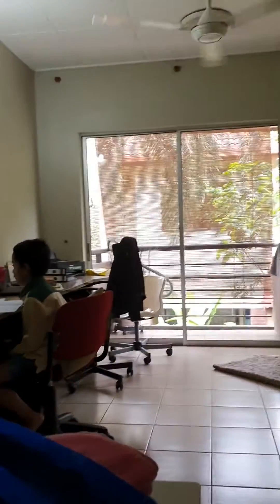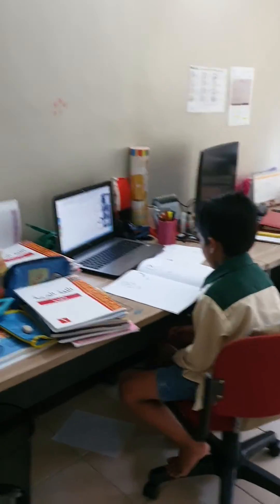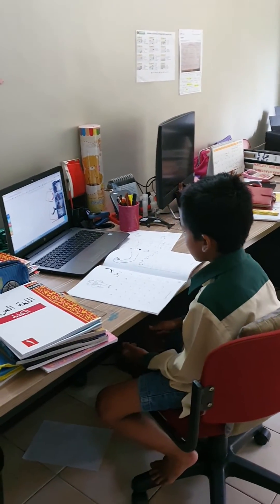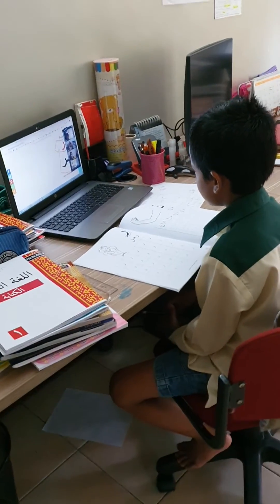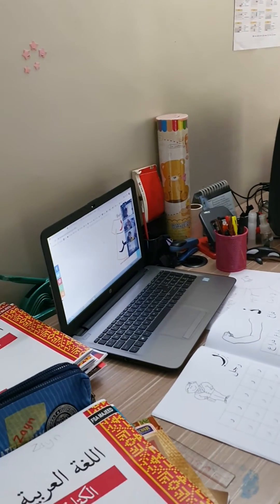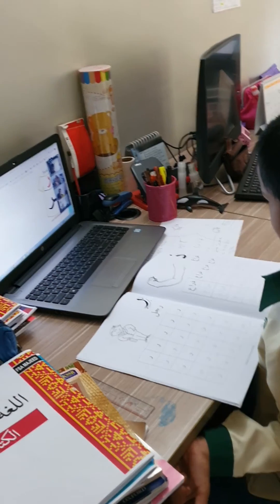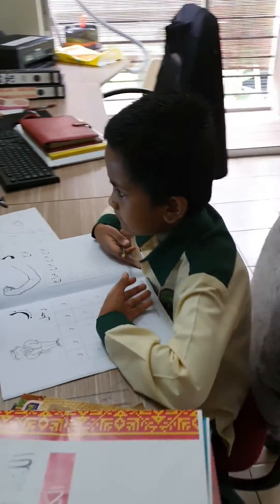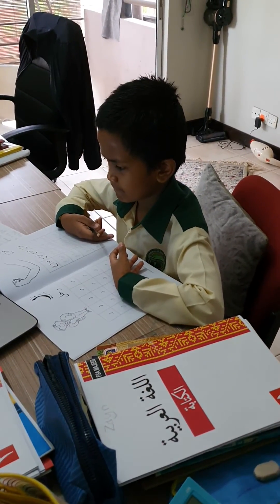Zayn Khir class online MCO 21.10.20 part 1